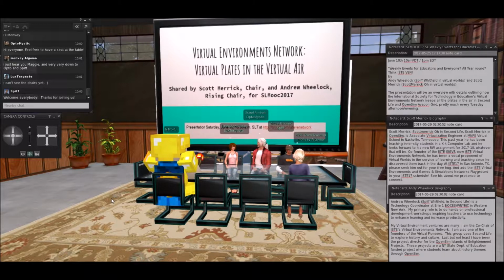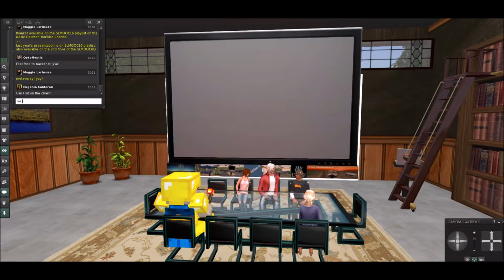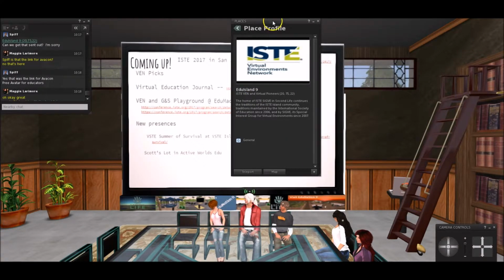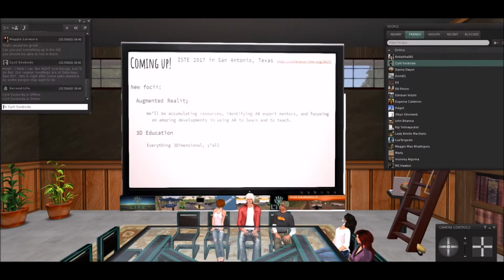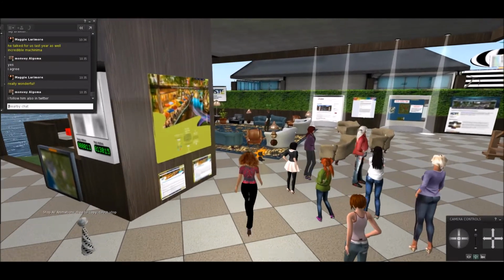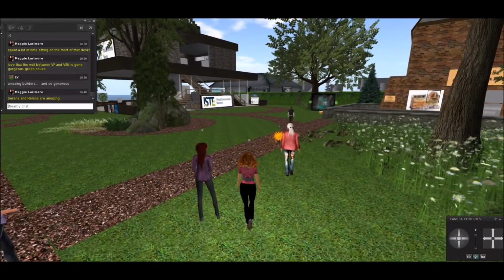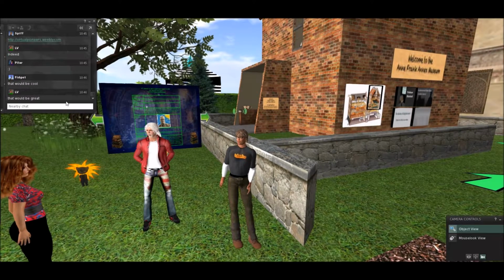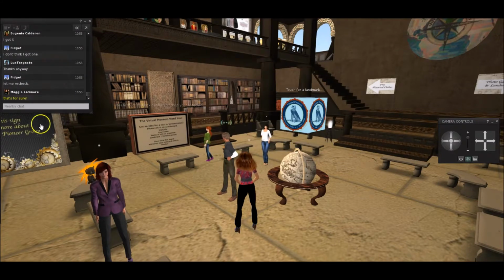SLMOOC17 June 10th ISTE Virtual Environment Network for Everybody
The event took places on June 10th 2017 and featured Andy Wheelock (Spiff Whitfield in virtual worlds) and Scott Merrick (ScottMerrick Oh in virtual worlds) giving a tour of the International Society for Technological in Education and Virtual Pioneers installation in Second Life.  To visit the location go to:

If you're seeing this before the end of July 2017 you can still join the course on education in virtual worlds and earn the certificate. Create a free account, self-enroll in the SLMOOC2017 Course and then click on Week 1 to find the link. Once you join the Webinar, you can come back to the page and click, and the webinar will open and you'll be with us.

AND even if you don't want to join the Moodle, we'd love to see you at the virtual world activities and events. You'll also have access to the recordings of the presentations on this and in other virtual worlds through the SLMOOC 2017 Playlist on YouTube

The course was organized by Dr. Nellie Deutsch, Dr. Doris Molero and Dr. Nancy L. Zingrone.

Visit the SLMOOCHQ in Second Life for information about the course and those of previous years at this SLURL

And check out the exhibit of presenters that will be available until the spring of 2018 at this SLURL